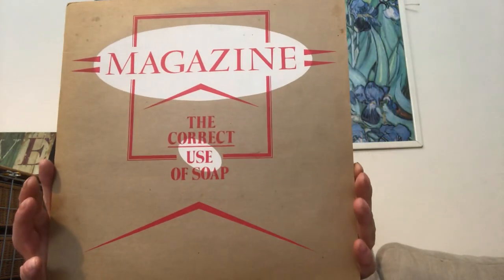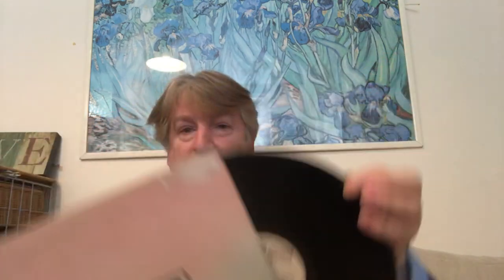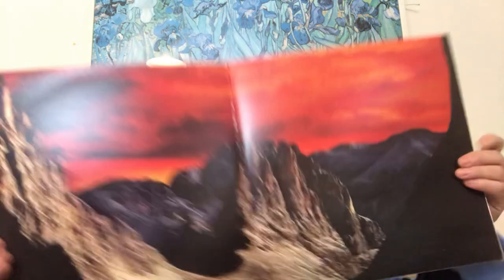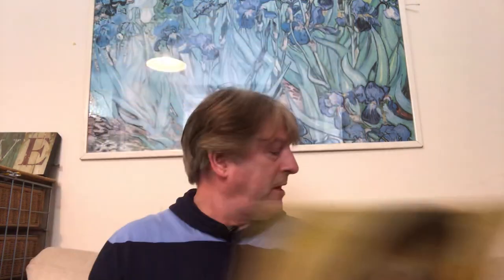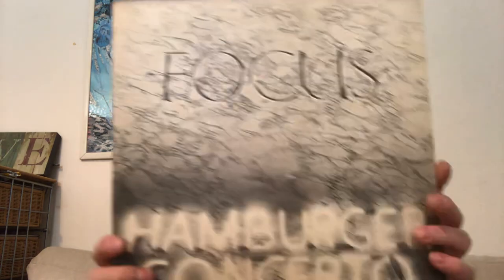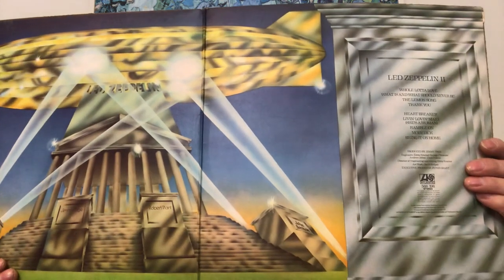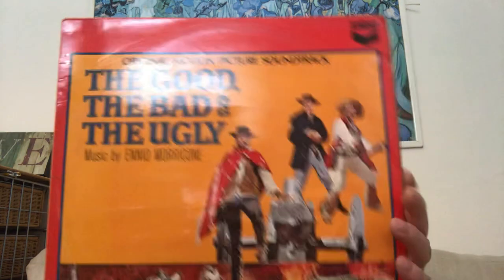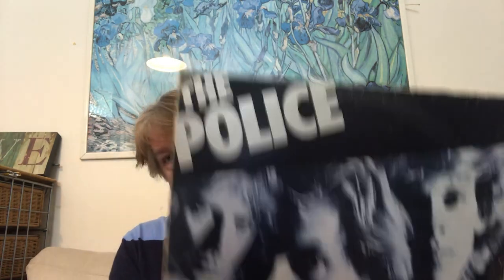VINYL COMMUNITY. VINYL FINDS .ONE OF MY BEST HAULS IN PART 5 OF MY CAR BOOT ADVENTURES. MAY 31 2021